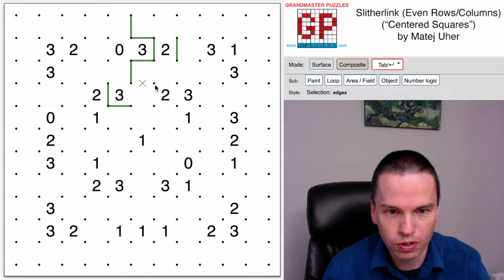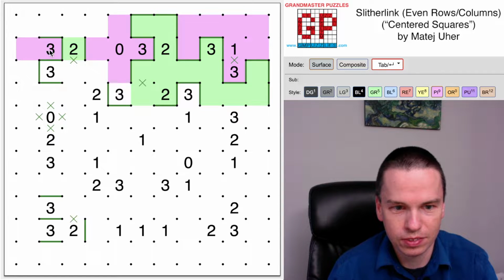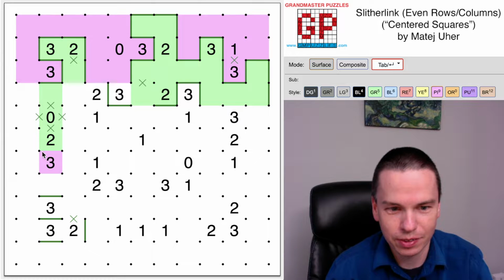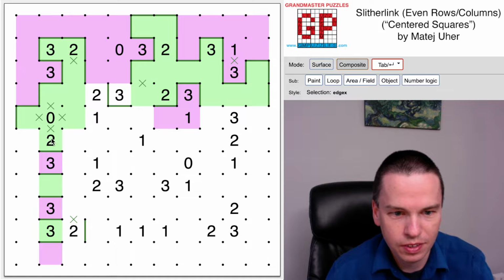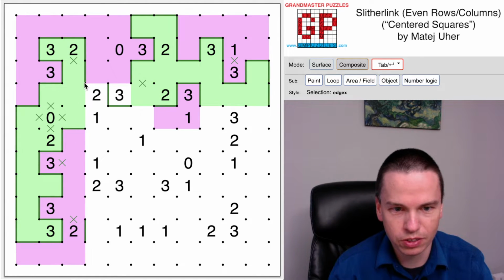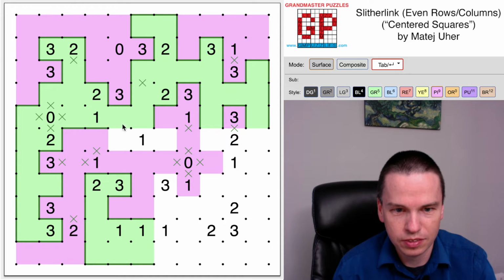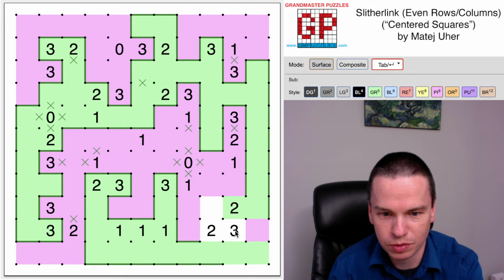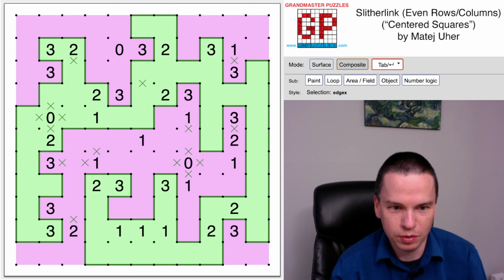GMPuzzles - 2022/04/30 - Slitherlink (Even Rows/Columns) by Matej Uher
Tracking all the interior cells is tricky in this challenging Slitherlink variation by Matej Uher. This video will show you some of the key break-in points to make progress and identify specific cells and loop patterns to maintain an "even" and balanced loop cell count.

You can find more Slitherlink puzzles in these books in our e-store